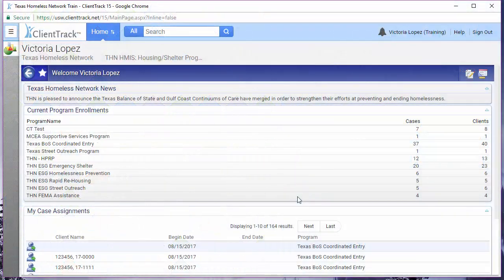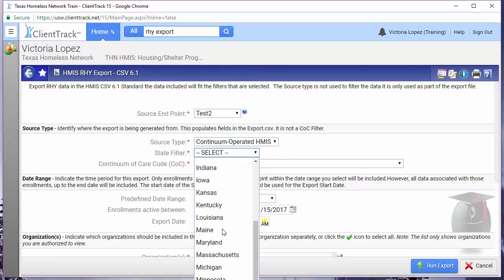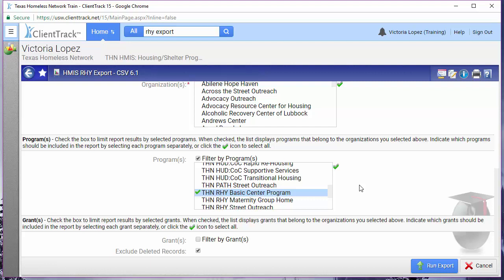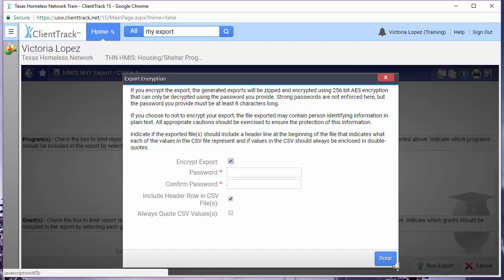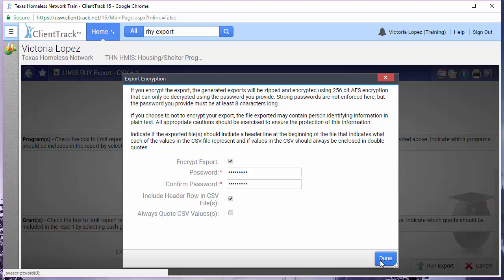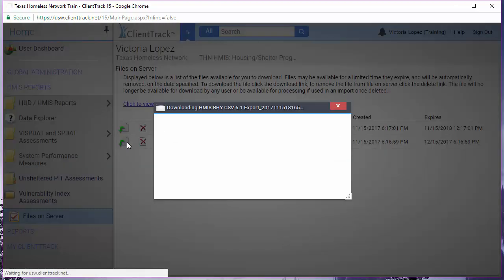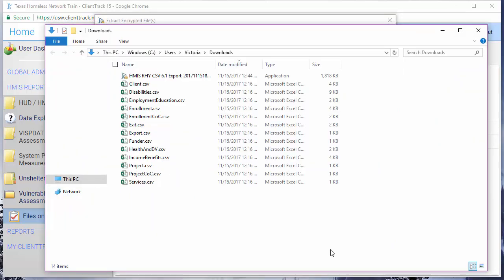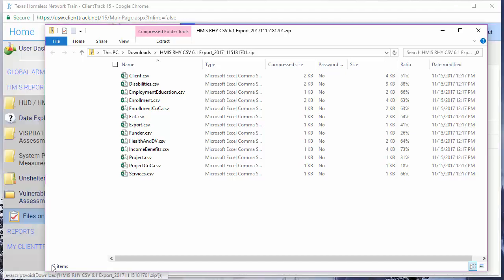HMIS Quick Train: CSV RHY 6.1 Export